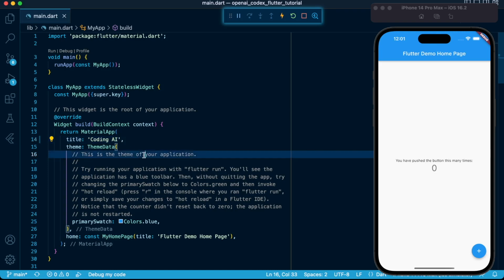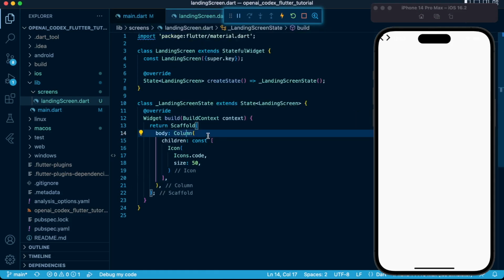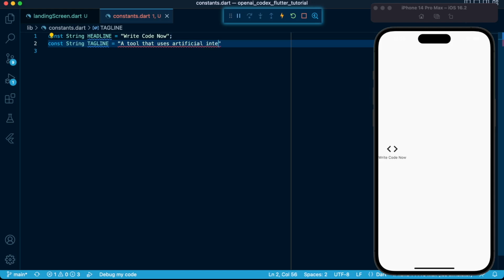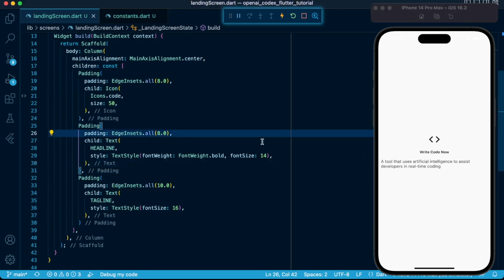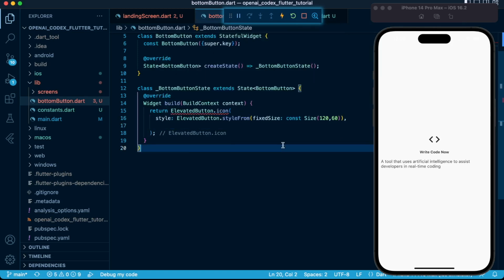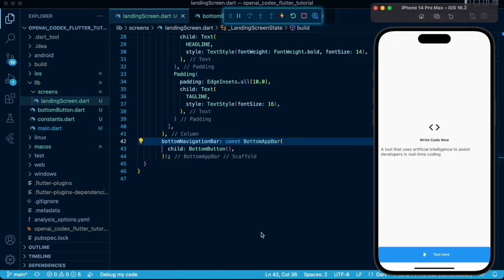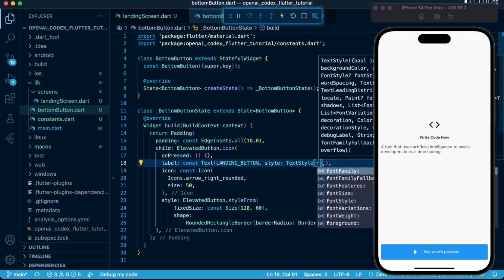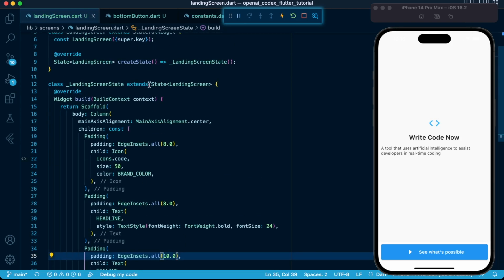OpenAI Codex + Flutter Tutorial #5 - How to design the layout (Landing Screen)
OpenAI Codex is an AI model by OpenAI that translates natural language to code. In this video we  will design the first screen that will welcome the user to the Coding AI application which will create an interaction with the OpenAI Codex. Please join me 😊.